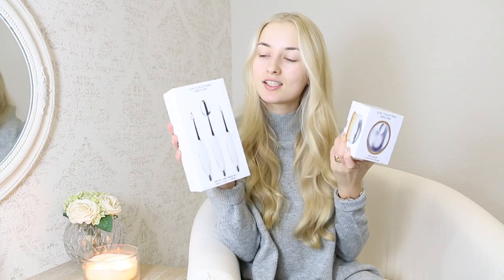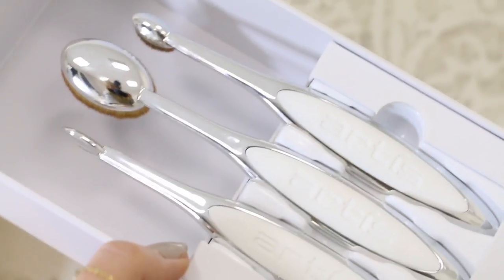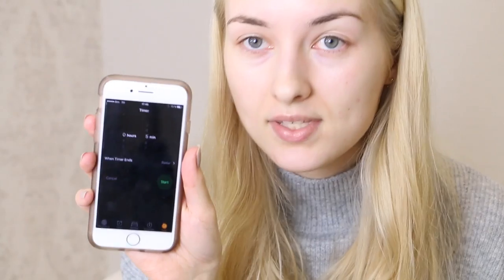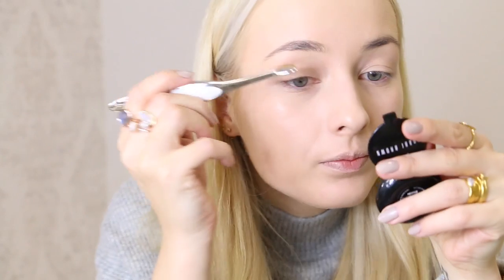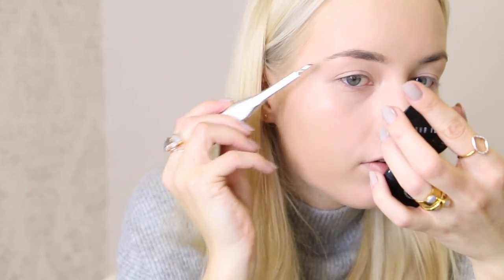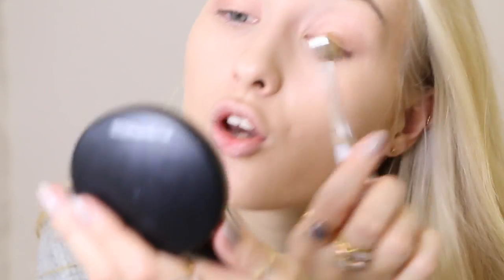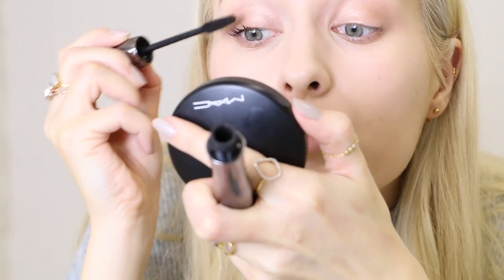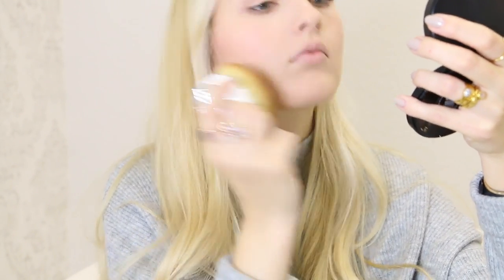5min. Makeup Challenge FAIL w/ ARTIS brushes! + FIRST IMPRESSION!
Artis brushes:
Palm brush

Products used:
Lancôme Teint Miracle Foundation

What I'm wearing:
Jumper- Promod
Nails- Maybelline Colorama (225 I think)

Filming Equipment:
Canon Eos 70D camera & Rode Pro microphone

Ieva Maslauskaite
S.Daukanto 13-3
Klaipeda
92235
Lithuania

Where else to find me:
Klaipeda